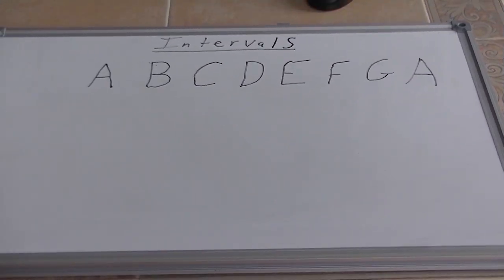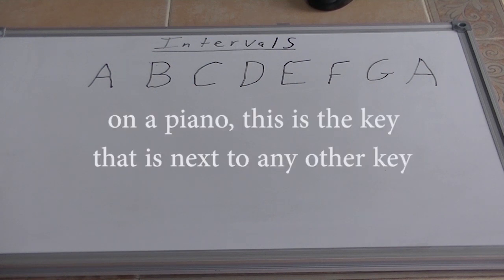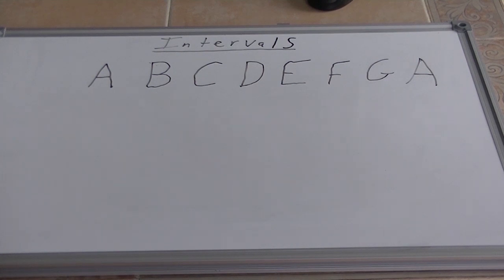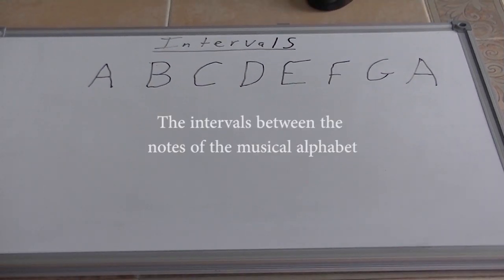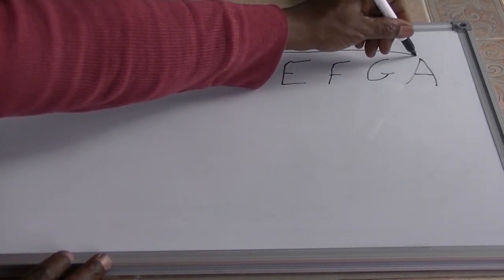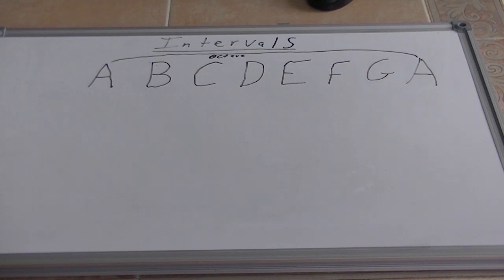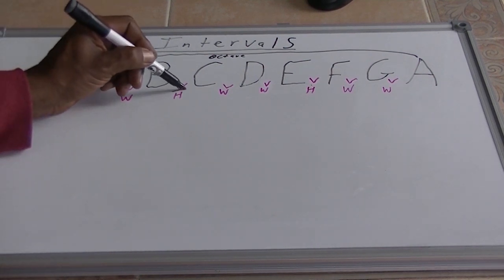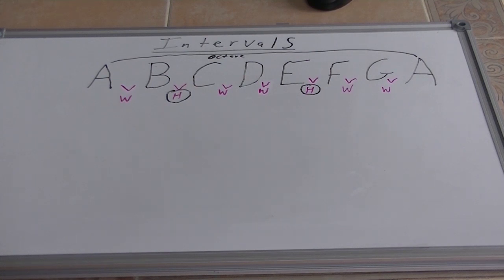Unlocking music theory 2: Basic intervals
This is the second in a series of lessons teaching basic music theory. In this lesson we learn what intervals are as well as the basic intervals and how they relate to the notes of the musical alphabet. Knowledge of basic intervals is critical for helping to find notes on your instrument, and this information serves as a base of knowledge that is necessary for further understanding. Beginners, Please don't skip this lesson!